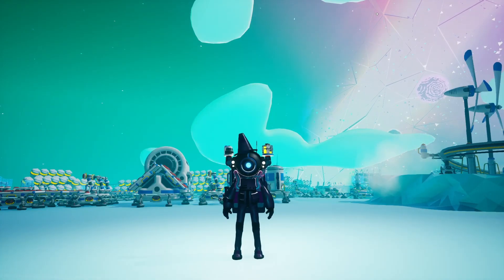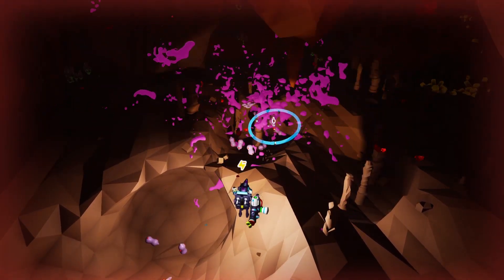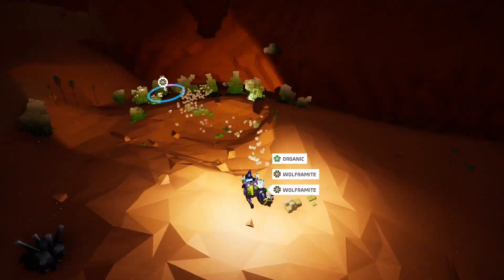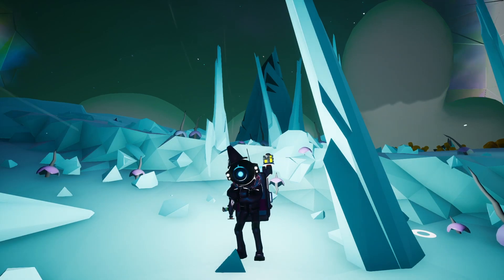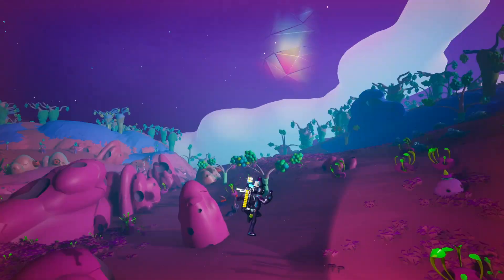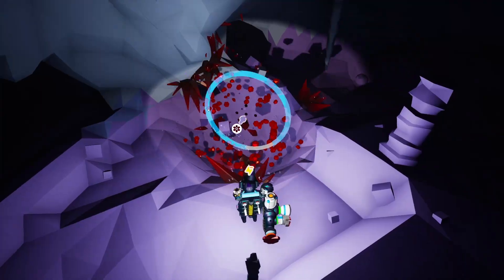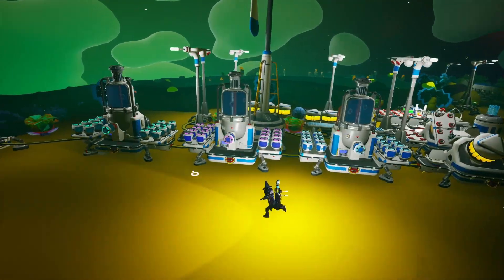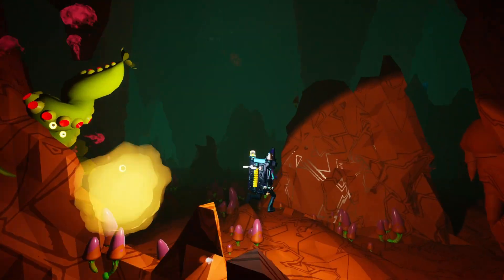This Is the Best Planet in Astroneer! Here's WHY:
Astroneer's Solar System has a bunch of planets, each with its own features and hazards! In this video, I will give each of Astroneer's planet scores in 4 different categories.
So let's see which planet goes home with an award!

CHAPTERS:
0:00 - Intro
0:16 - Sylva
1:02 - Desolo
1:42 - Calidor
2:50 - Glacio
3:53 - Vesania
4:46 - Novus
5:40 - Atrox
7:04 - Awards